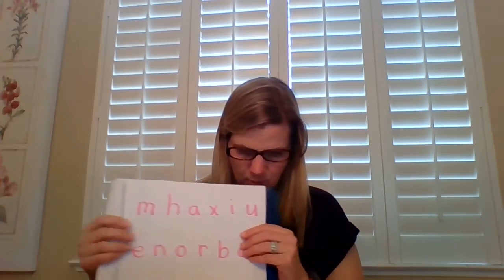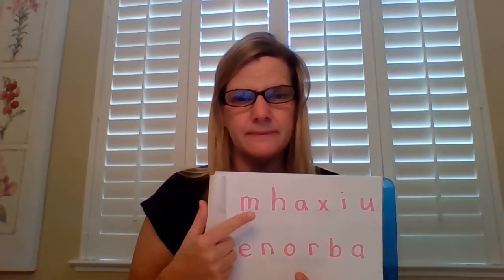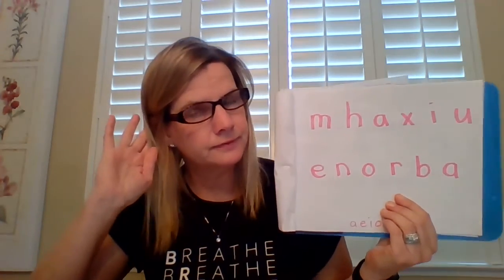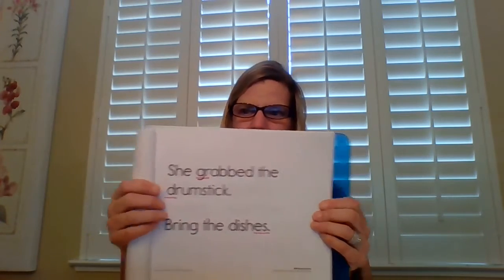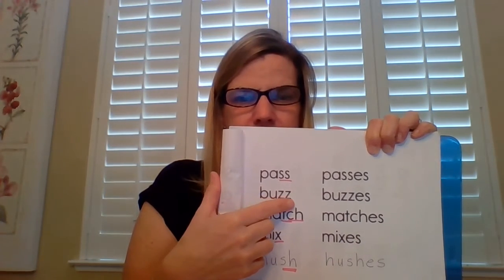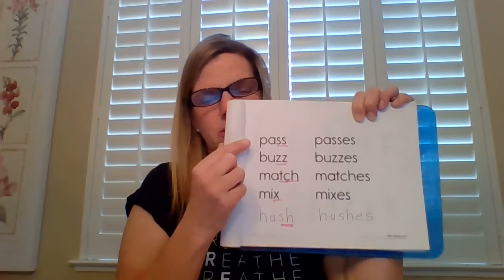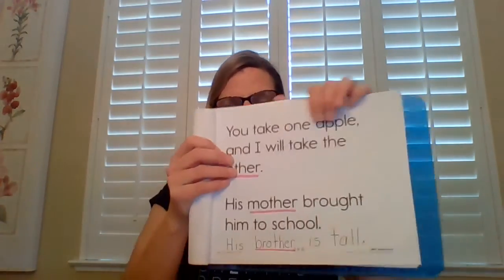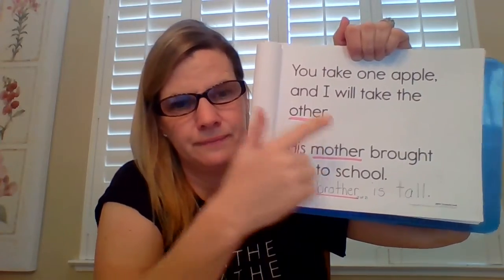Group B- Sipps- Extension Lesson 3- Part 1